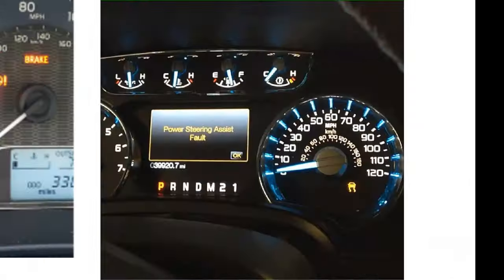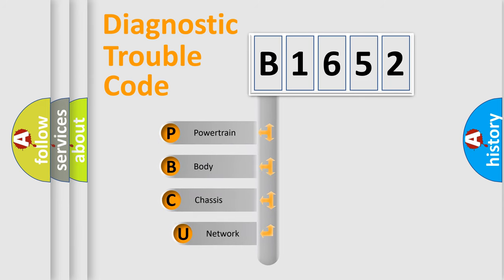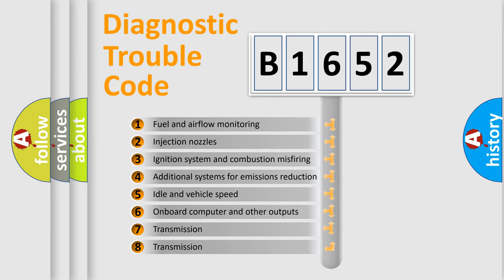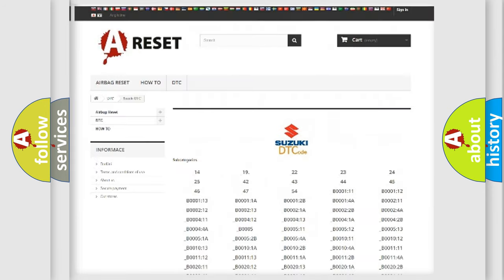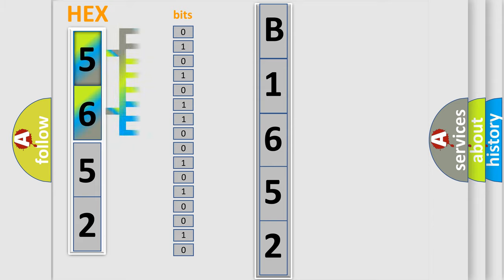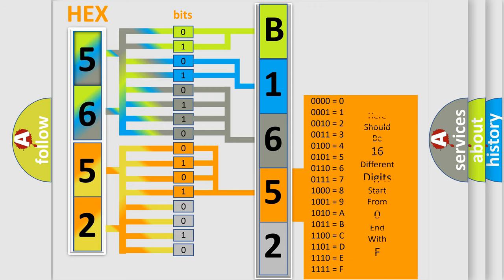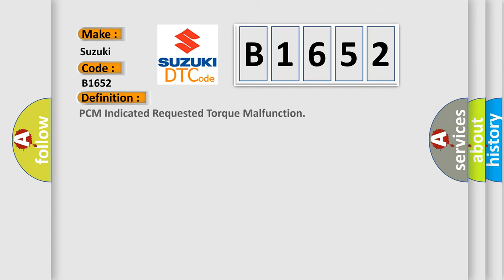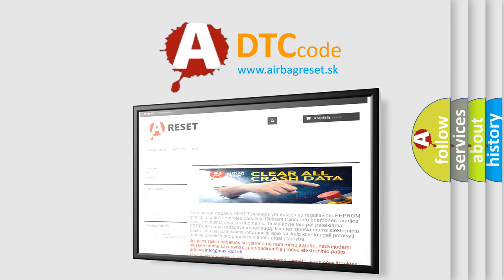DTC Suzuki B1652 Short Explanation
Contents:
0:21 Basic DTC analysis according to OBD2 protocol standard.
1:48 Insight into programming
2:58 A diagnostically understandable description of the Diagnostic Trouble Code
3:05 Basic error definition

Make:
Suzuki
Code:
B1652
Definition:
PCM Indicated Requested Torque Malfunction
Description: